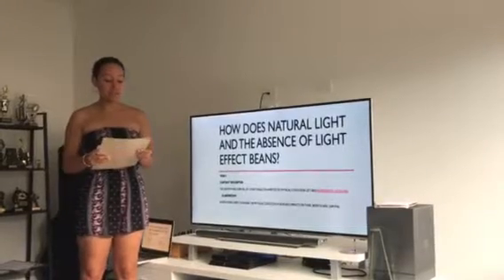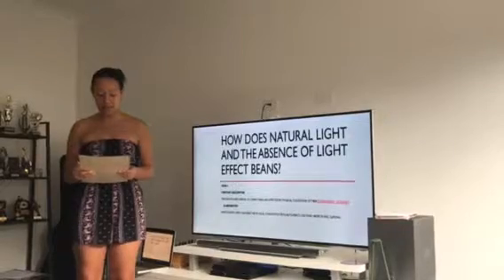WWS Science Presentation Introduction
A short introduction to the WWS Science Presentation that addresses the question "How does light and the absence of light effect beans?"